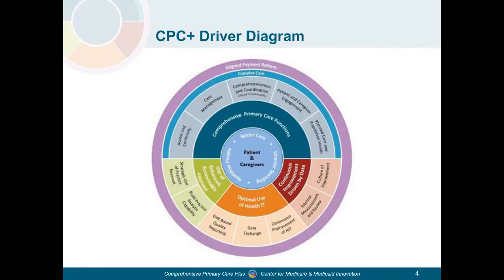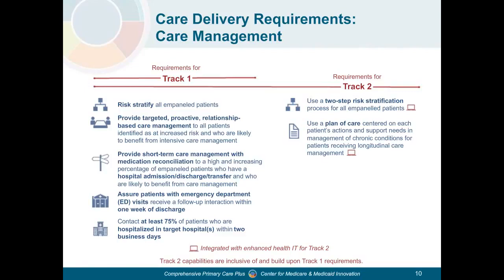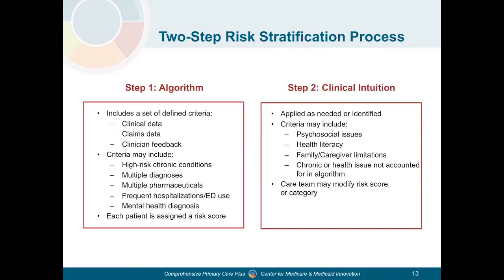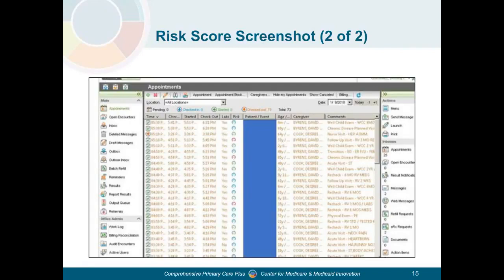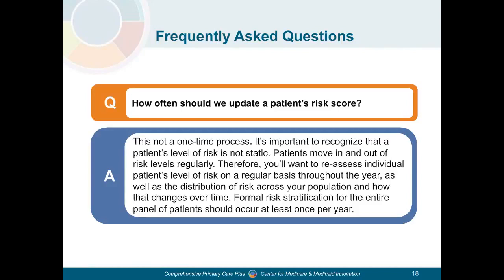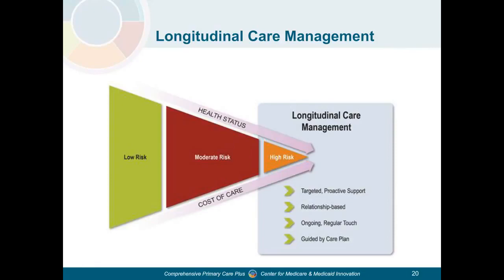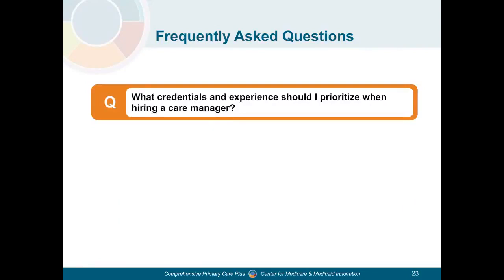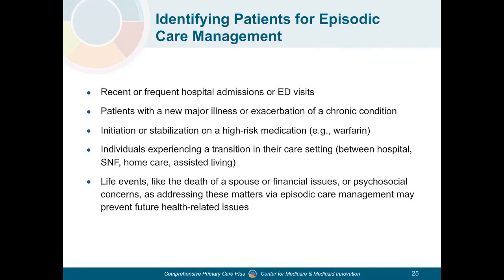Care Delivery Orientation Series: Care Management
In this second of a five-part webinar series the CPC+ team describes the primary care function of Care Management and discusses foundational concepts, such as episodic vs longitudinal care management, the importance of risk stratification, qualifications for care managers and much more!

Please note that Continuing Education credit is offered for this webinar. To access instructions, please log onto CPC+ Connect and refer to the document titled: CPCPlus_CEU_INFO_CDOS_CM_508